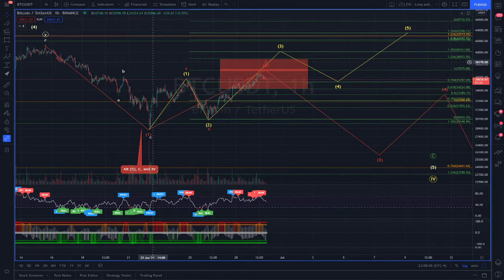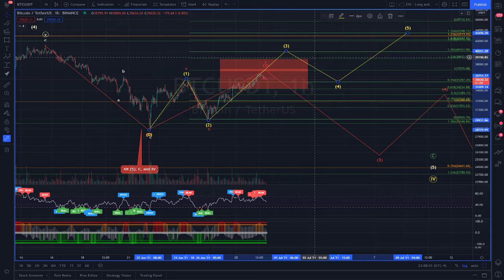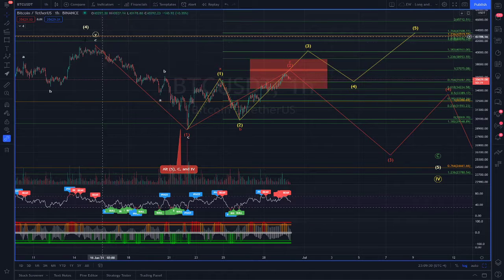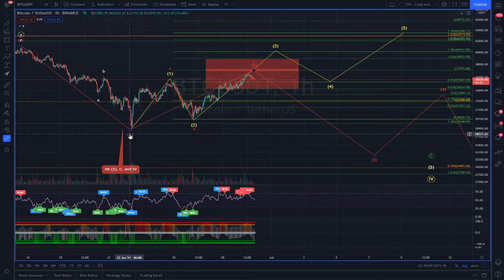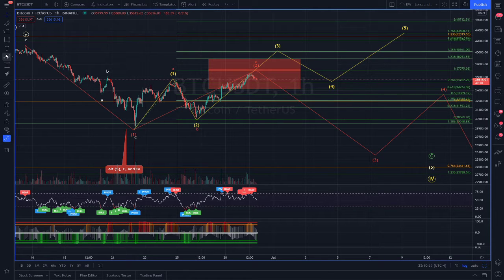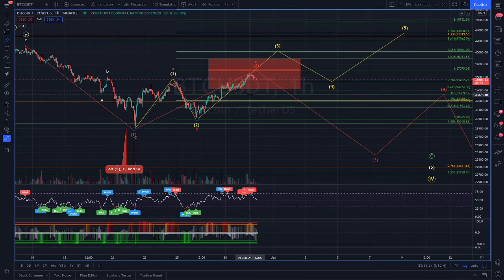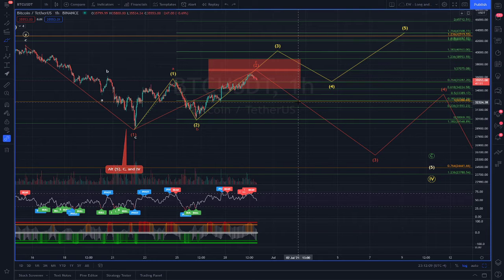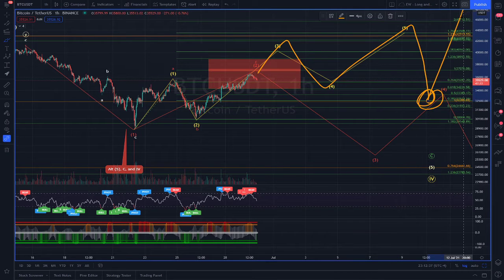BTC Bulls making some moves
BTC Bulls are beginning to wake up and stretch.  Are they finally ready to seize the day, or will they go back to hibernating?